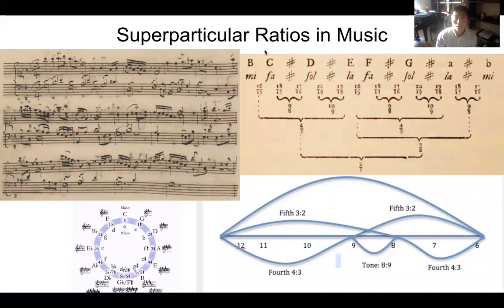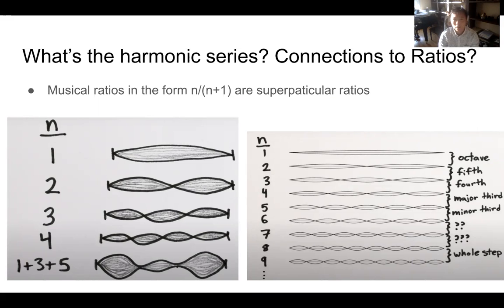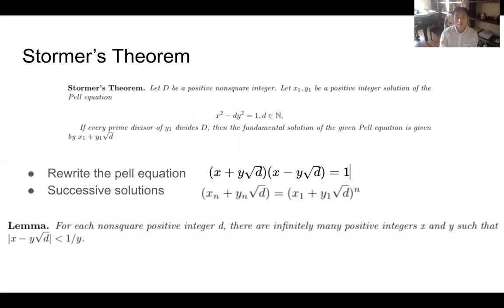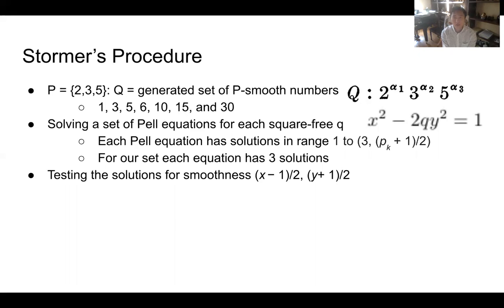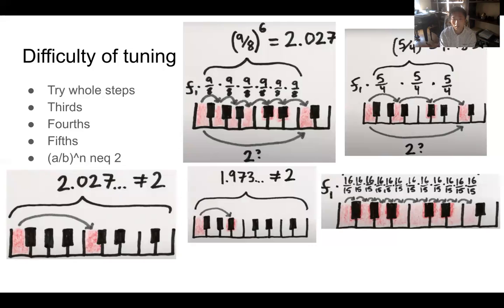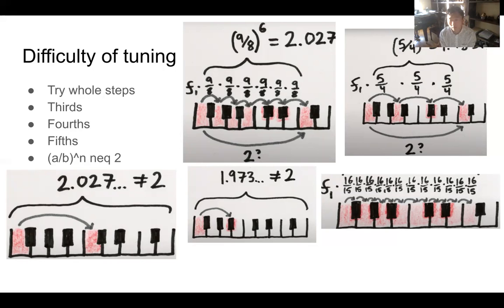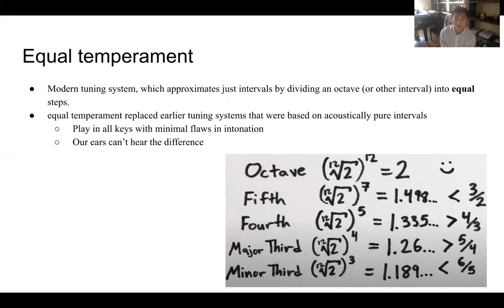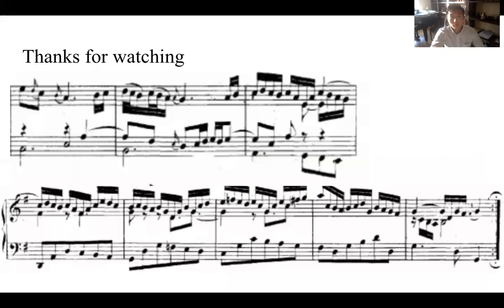Math 97 presentation